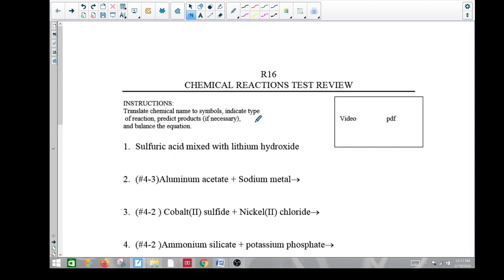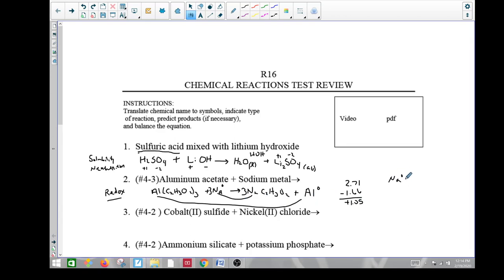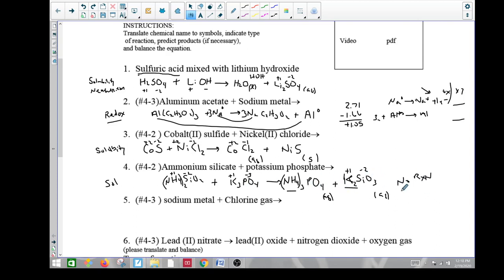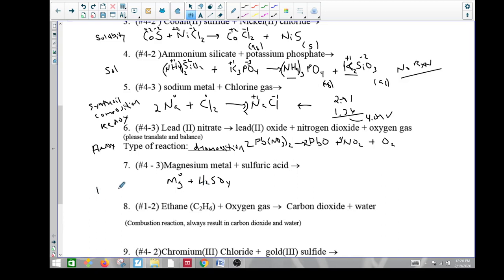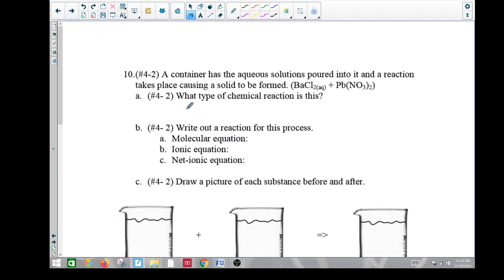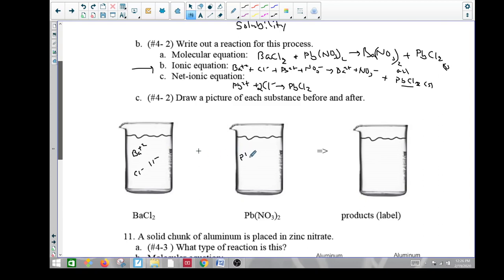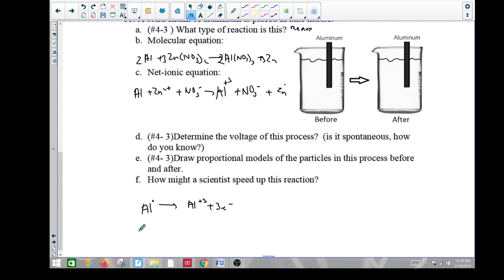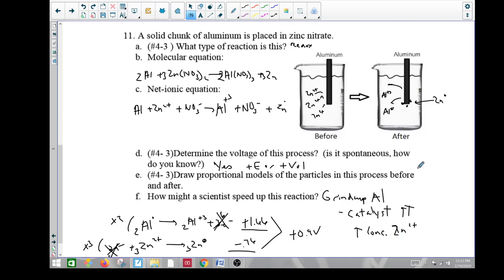R16 Reactions Review practice test